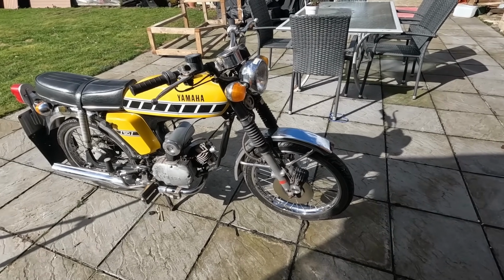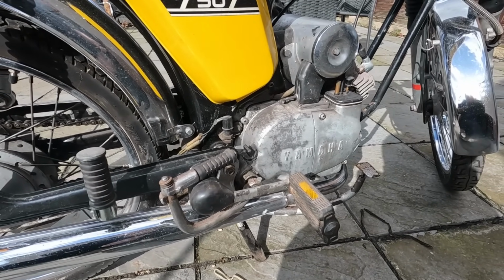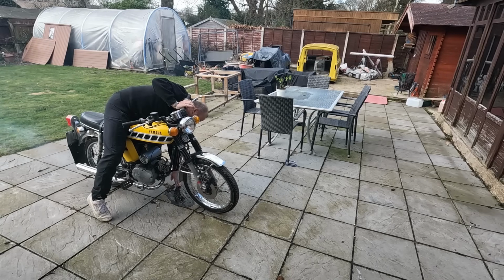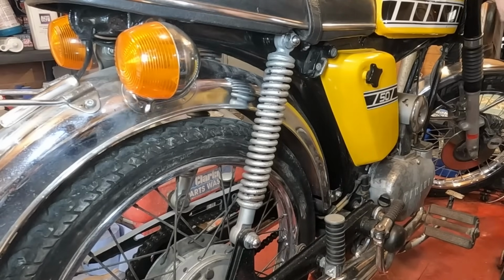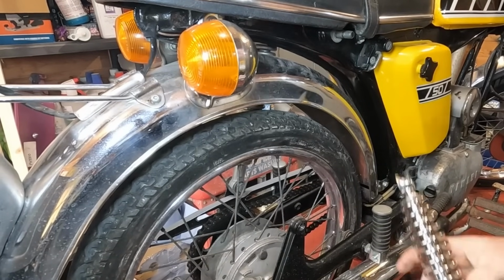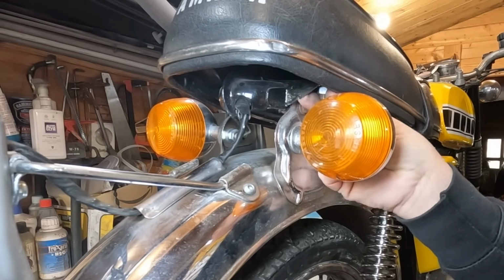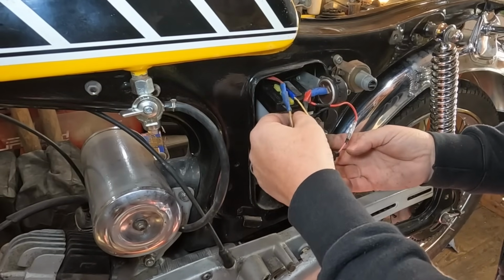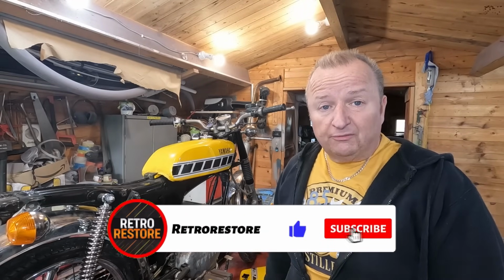Found My Dream 1970s Yamaha After Years of Searching!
After years of searching, I finally found my dream 1970s Yamaha FS1E DX! Check out this restoration project and see how this classic bike was brought back to life.
I've finally found the one bike i've been looking for. Its a Yamaha FS1E-DX. I had one when I was 16 years old and it was my first taste of freedom. Many bikes followed but being in my 60's now, I wanted to relive a time when life was a lot simpler. I hope you'll enjoy these tinkering videos where I get this moped up to scratch and get it back on the road.

Power supply for diesel heater

5kw diesel heater